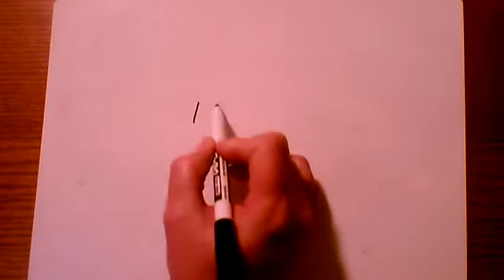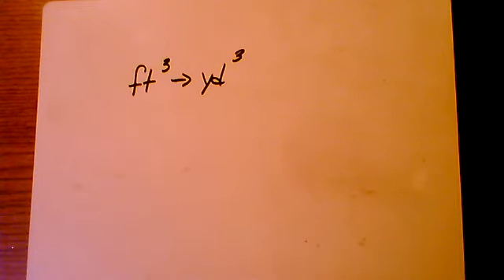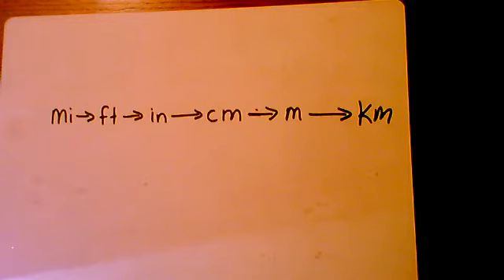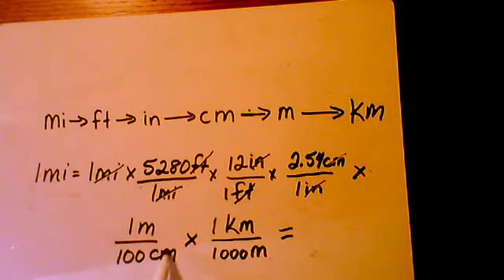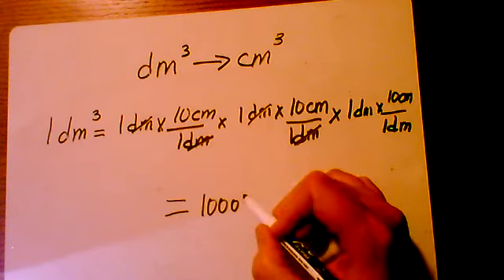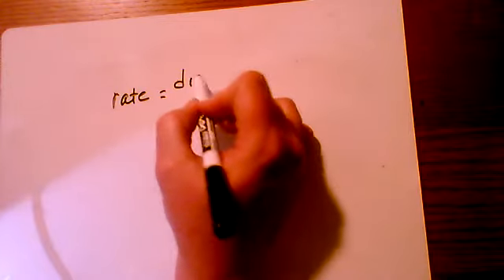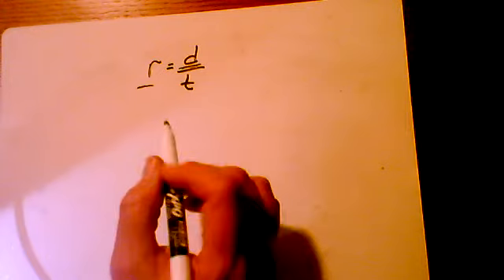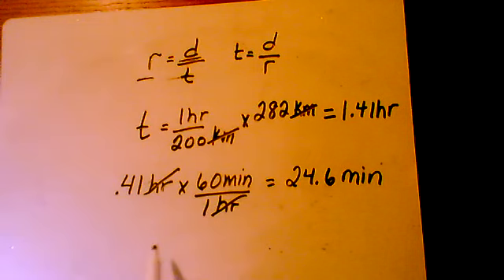RS2 Level F Overview: Lessons 133 to 136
This week we will be converting area and volume units; converting between systems; reviewing exponents and working on converting compound units; and working on converting rates.